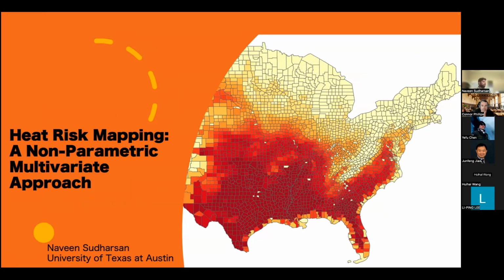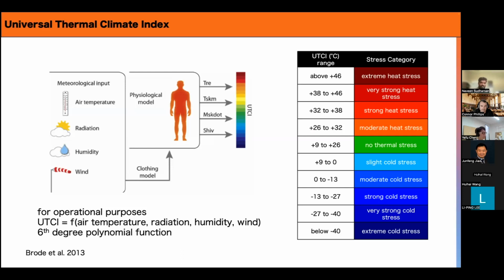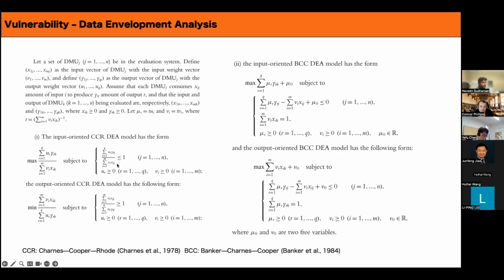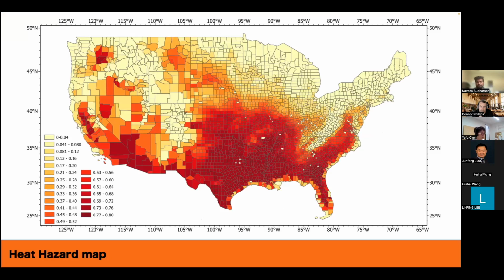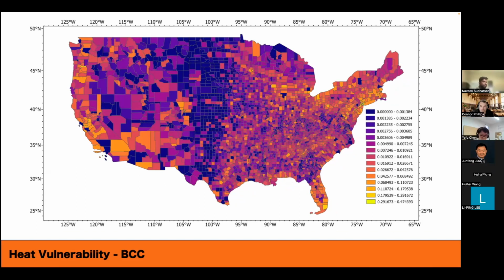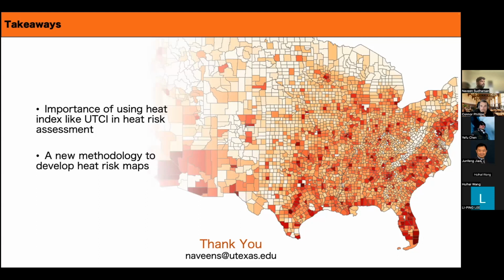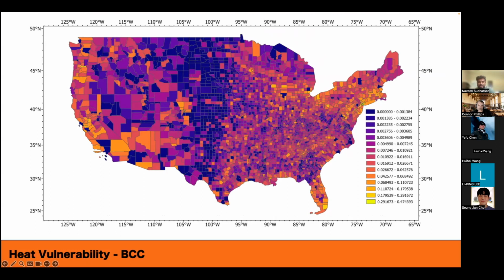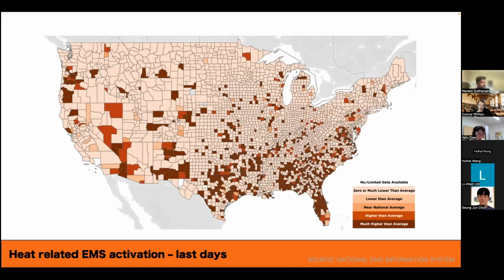Heat Risk Mapping: A Non-Parametric Multivariate Approach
Speaker: Naveen Sudharsan, PhD | Postdoctoral Fellow | Jackson School of Geosciences
Time: August 25, 2023, 2:00 - 2:30 PM (CST)

Abstract: Persistent changes in the climate have amplified the strength and occurrence rate of unusual weather events, temperature fluctuations, natural disasters, and the resulting destruction they bring about. The temperature rise is related to increased days with heat waves and tropical nights, which generate problems in many different areas. The risks stemming from heat waves manifest in diverse manners, encompassing aspects like the severity of diseases and deficits in energy supply. To address effectively to such complex risks, it is necessary to analyze where and what risks occur. Most studies on heatwaves investigate different characteristics independently without their inter-relationships. However, this univariate approach to characterizing heatwaves often underestimates the impacts of heatwaves because they fail to characterize the extreme event comprehensively. So, here we developed a non-parametric multivariate approach to estimate heatwave risk, combining a non-parametric multivariate kernel density estimation and data envelopment analysis for hazard and vulnerability, respectively. Moreover, we use the universal thermal climate index to map risk to accommodate the effect of humidity, wind, radiation, and human metabolism along with temperature on heatwaves. In this presentation, I demonstrate a reproducible method that can provide guidance for policymakers in developing more efficient climate impact adaptations.